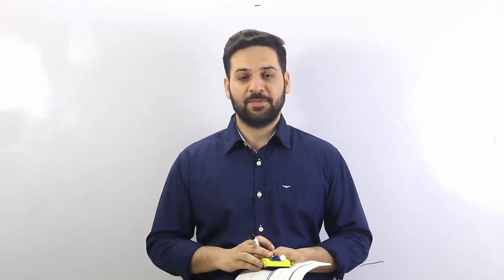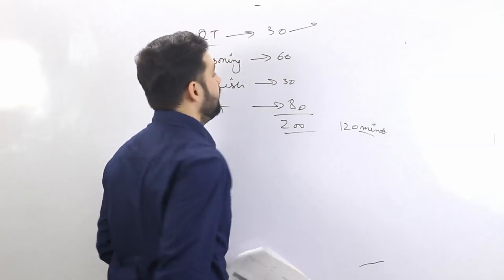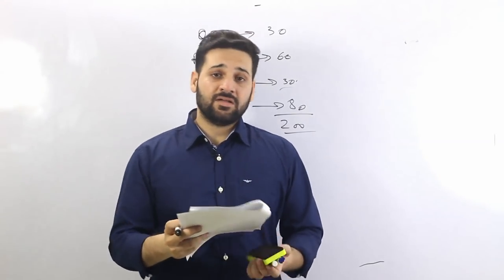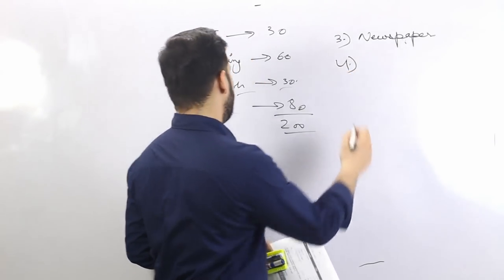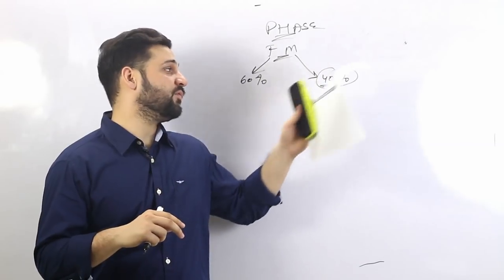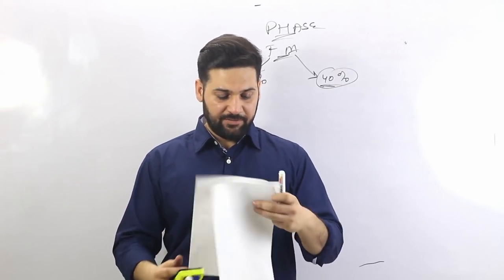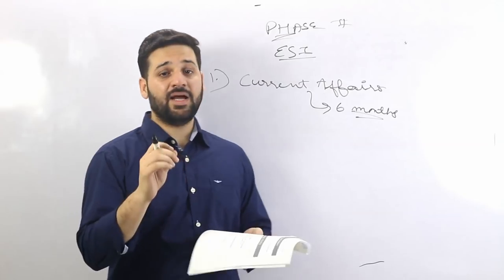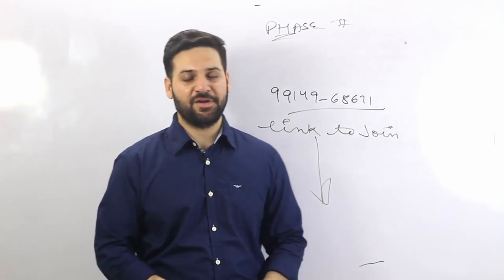RBI Grade B 2018 Preparation Plan